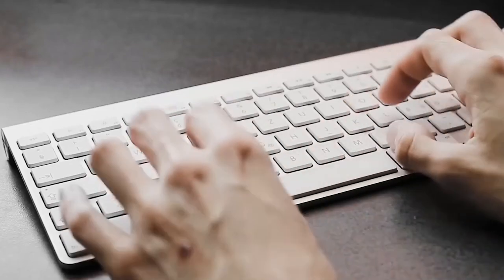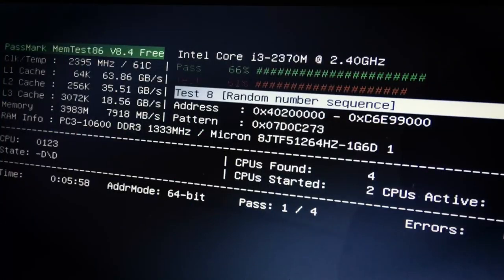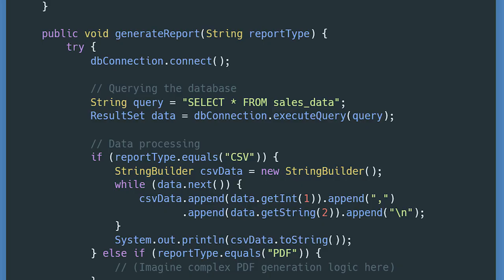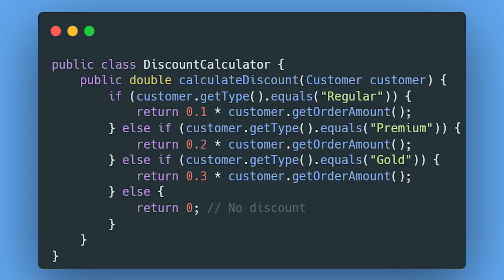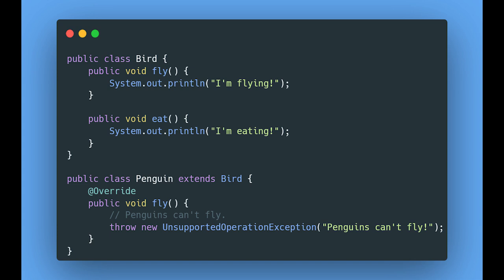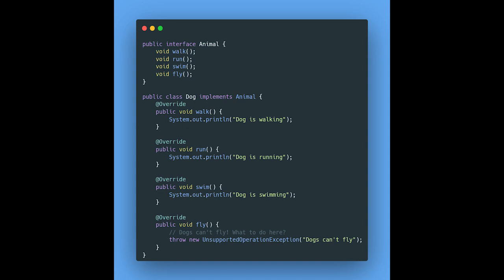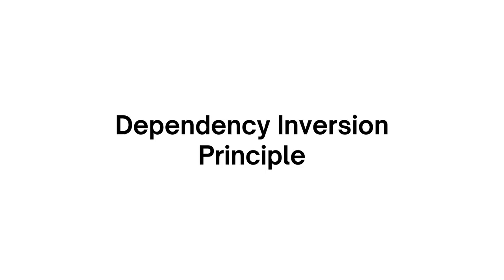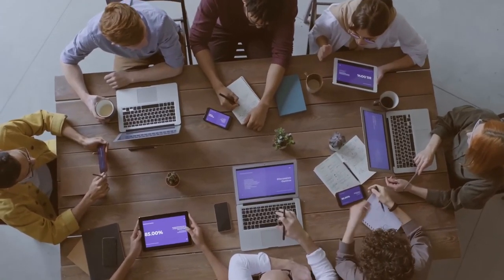The SOLID principles of programming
Learn the essence about the SOLID principles in programming.

My name is Laurentiu Raducu, and I have a genuine passion for technology.  I have been in the industry for quite some time now and have helped more than 100,000 students to improve their skills and knowledge, through my Udemy and Pluralsight courses.

I have always been passionate about teaching and sharing my knowledge with others. That's why I decided to start my own YouTube channel. Here, I will be sharing my expertise and experience in the tech field.

On my channel, you can expect to find a variety of content such as:

- Tutorials on the latest technologies and tools
- Tips and tricks for mastering different programming languages
- In-depth reviews of popular software and services
- Live coding sessions and Q&A sessions

I am dedicated to providing high-quality content that will help you improve your skills and advance your career.

Thank you for taking the time to learn more about me, I can't wait to share my knowledge with you!